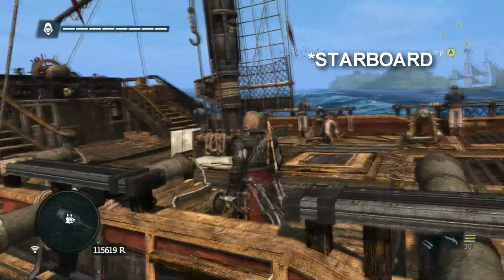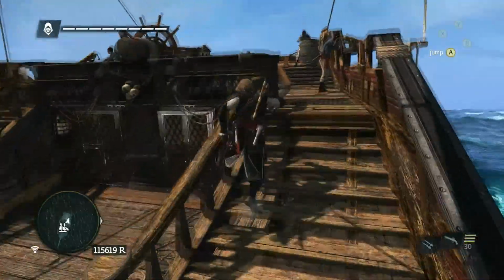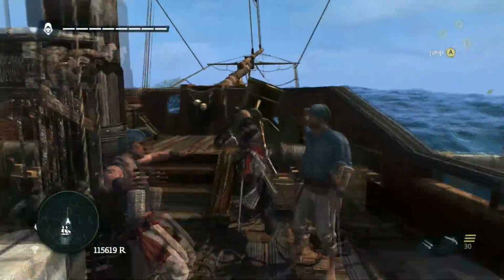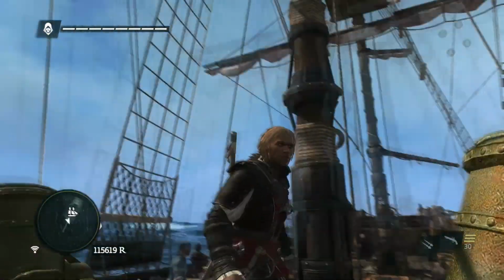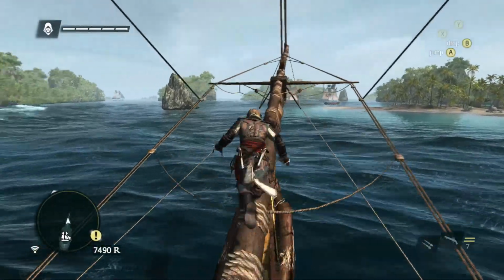Schooled By Mom – Pieces of Ship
"Gee whiz mom, I wish I knew more about pirate ships.  All the kids at school tease me because I don't know what a bowsprit is."  Well FEAR NOT Timmy!  I've got the 411 on these fascinating frigates, so climb aboard matey!
Fun YouTube games aren’t just for kids anymore!
Hi Kiddos!  Here’s a little walkthrough about how I became a YouTuber.  Now, try not to laugh or react like I’m from Mars (and if you blink you might miss it dude – so don’t let me down), but even though it sounds nerdy, it was really a way to work from home and see what’s in these new games.  I wanted to be able to say to my kids “Let it go, let’s play!” and not turn them into funny zombies.  I wanted to learn how to haul myself up to the future in just five nights even though my Game Theory Ability ( GTA ) is hit or miss….Will it work? Who knows and maybe it’s just a big prank alert and I’m not really the queen of popular gameplay. I don’t mind the perfect drama tutorial or the cheap thrills you can get with karaoke music and WWE.  It’s fun to unbox the ultimate idea that part of what I do is to treat you better so I’m not above putting popular search terms into my description box (although I do draw the line at using a vice like adding popular YouTubers’ names here – I’m not quite that lame). I’d love to learn how to craft funny vines out of makeup unless they’re frozen though….Too far?  Sorry, I think I lack the x factor for this battlefield hotline but I had to try to go all the way up the buzzfeed.  So let’s review – I’m heading in one direction towards the undertale of play doh (yes, that really is a commonly searched for term). Oh, and America’s Got Talent.